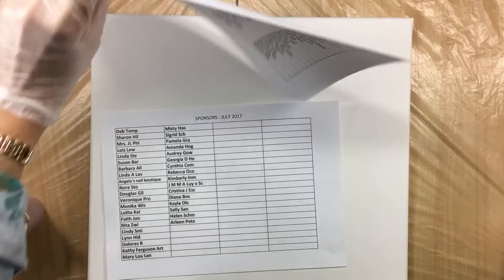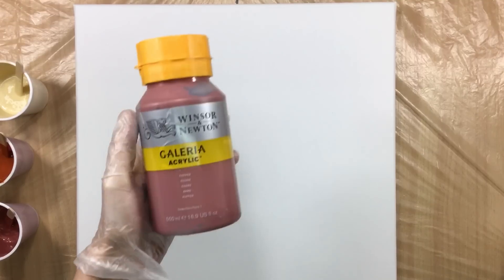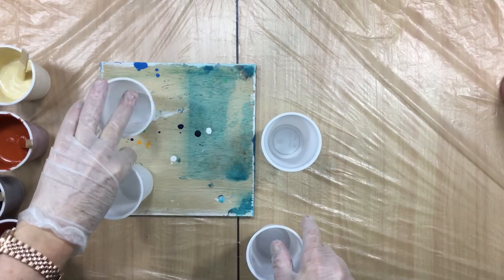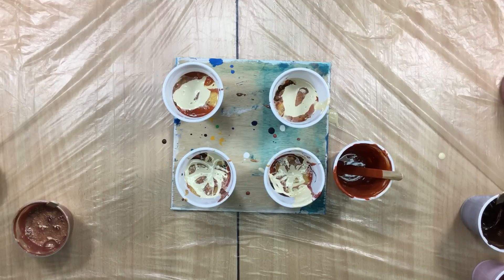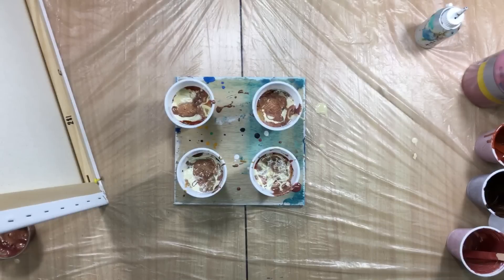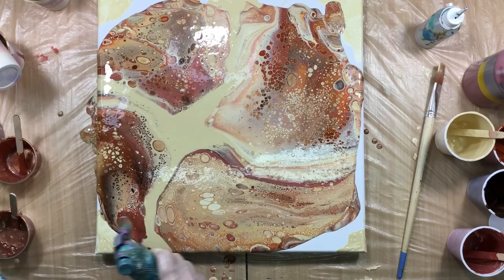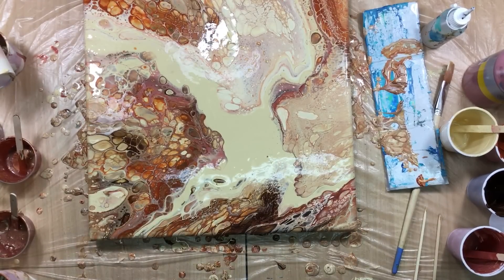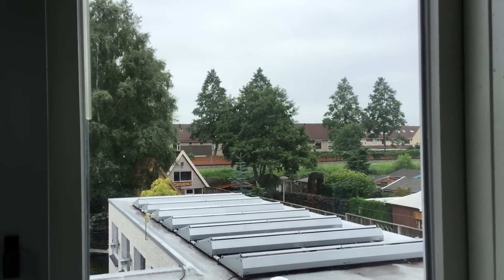( 281 ) Best ever 4 cup flip rusty colours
My own pouring medium:

200ml PVAc ..
100ml Distilled water
100ml pouring medium liquitex.
50 ml Gloss medium winsor and newton
100 ml Floetrol Owatrol.

30 % added to the paint...then stir until smooth. Add polymer medium ( Vallejo ) 5-10 % and pouring medium 10 % when toally smooth add water to get the right consistancy.

The colours:
All winsor and newton Galeria:
Copper 214
Burnt sienna 074
Buff titanium 060
mixing white 415
van dyke brown 676
Titanium white 644

Pigments Gold- bronze and a mix of gold and bronze.
pigments mixed with golden tar gel and Vallejo polymer medium.